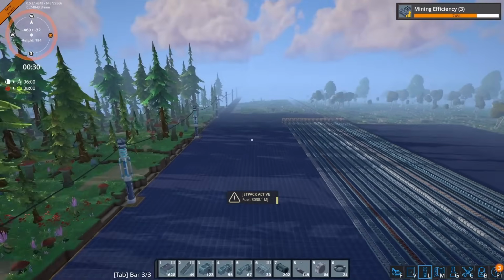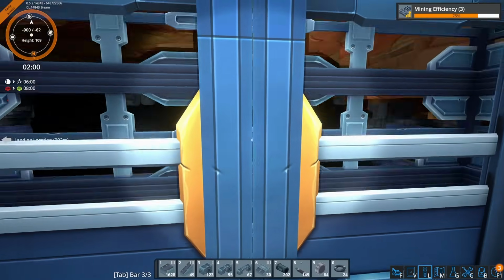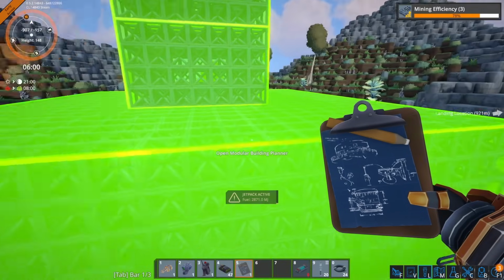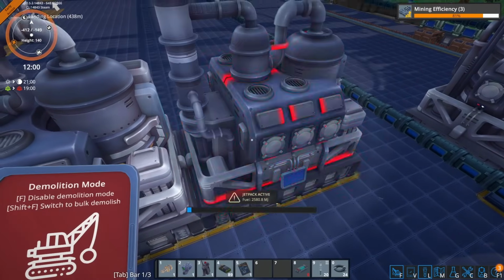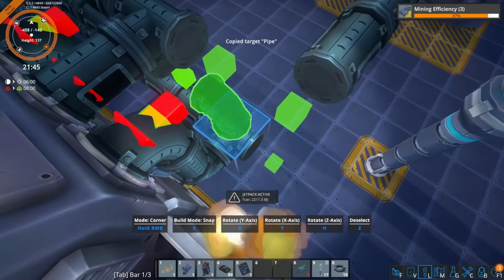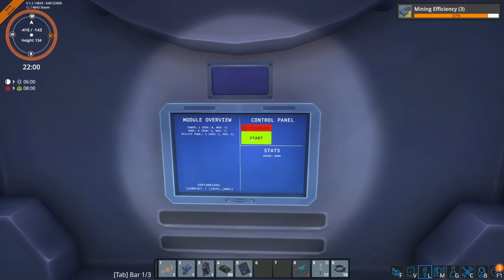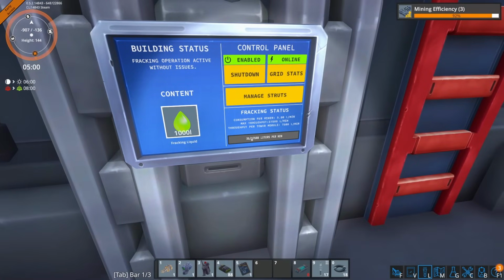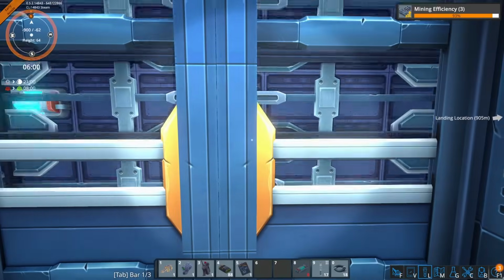Fracking and Final Thoughts On FOUNDRY Early Access | 13 | Lets Play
FOUNDRY is a first-person factory building simulation set in an endless procedurally generated voxel world. While you start small by crafting your first items and machines by hand, you will soon find yourself surrounded by a large sci-fi factory doing the work for you. You need to expand your factory by building more production lines, conveyor belts and pipes while keeping a stable power supply for your growing energy demands. By conducting research, you will unlock more advanced, complex and faster technology to optimize the design and maximize the output of your factory. Solo or cooperatively with friends!

KEY FEATURES
- First-Person 3D
- Stylized Sci-Fi Theme
- Procedural Voxel World
- Base Building
- Crafting
- Automation & Logistics Management
- Research and Progression
- Multiplayer
- Modding

RESOURCES:
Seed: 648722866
Save games available to Patreons (Protector or higher rank) through Discord